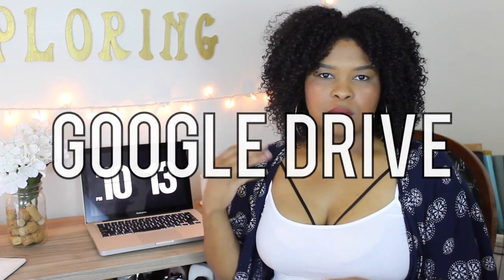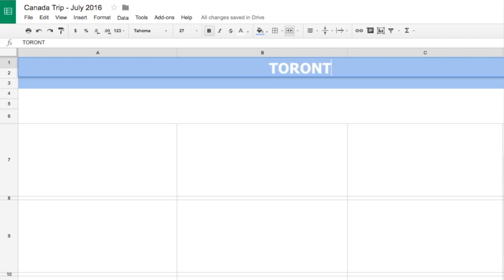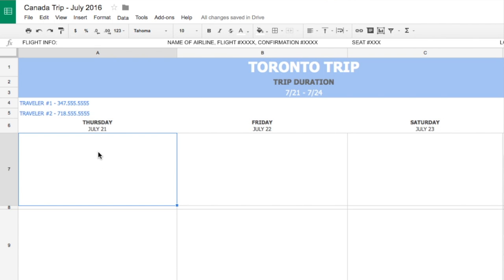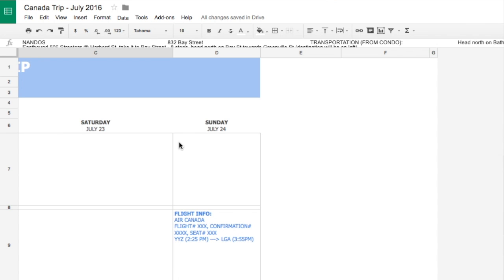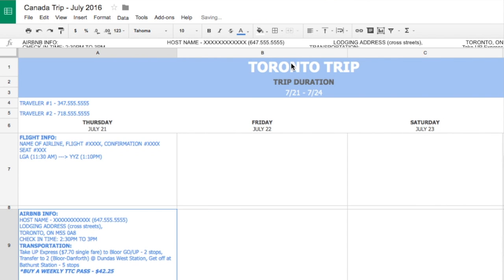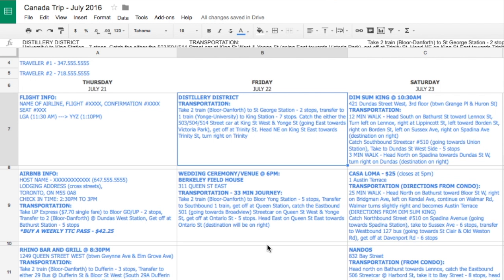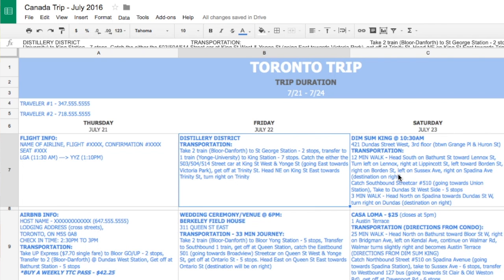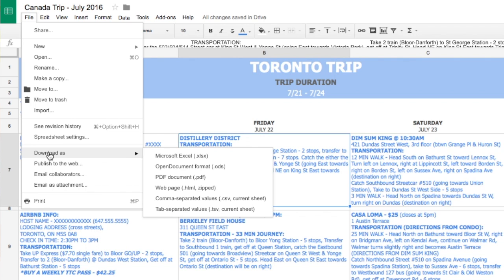Traveling | Making The Most Out Of Your Trip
Hi People,
Last year when I went on my first solo trip, I did something I never did before… I put together a travel itinerary. I've created travel itineraries for every trip I've taken since then, so I thought I'd share what I do with all of you ;)